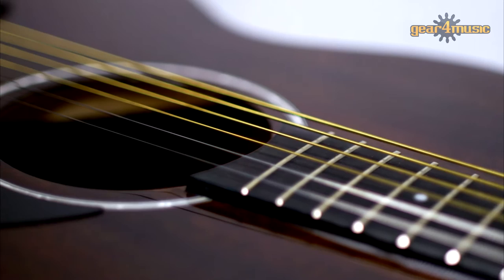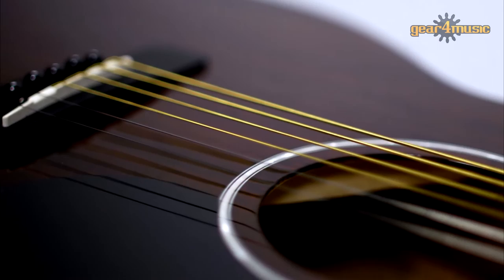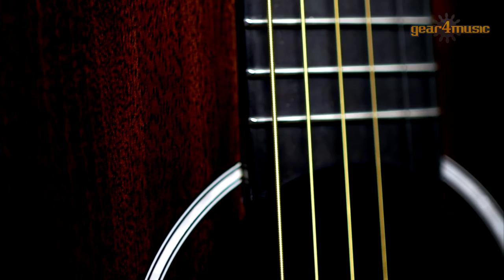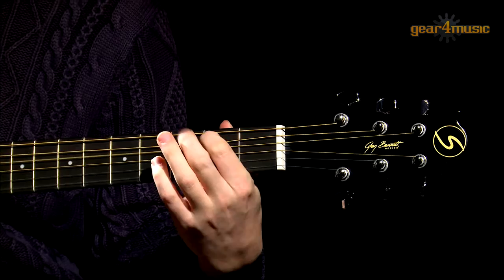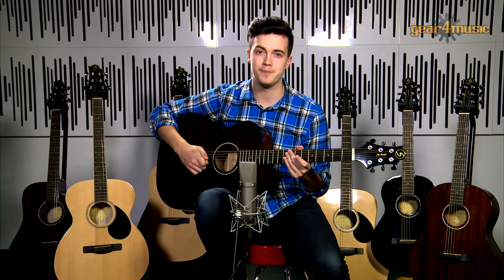Greg Bennett OM-1 and OM-2 Acoustic Guitars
Sam demos the Greg Bennett OM-1 and OM-2 Acoustic Guitars.

Whether you’re a developing musician or a seasoned player the Greg Bennett acoustic and electro acoustic range has the perfect guitar for you.

For more information on the full range please visit the Gear4music website.